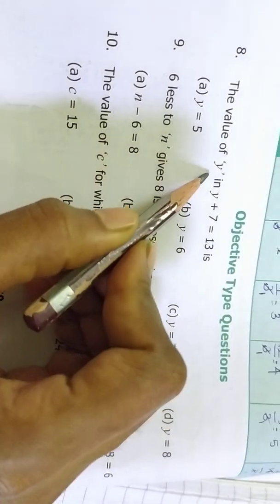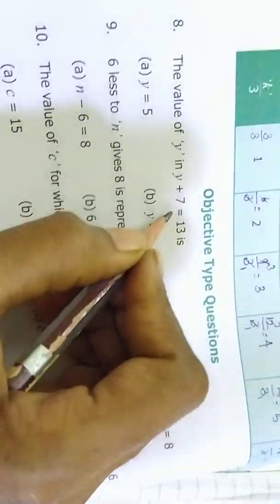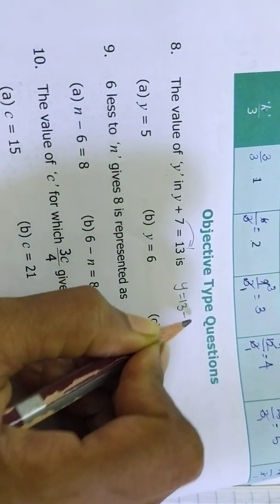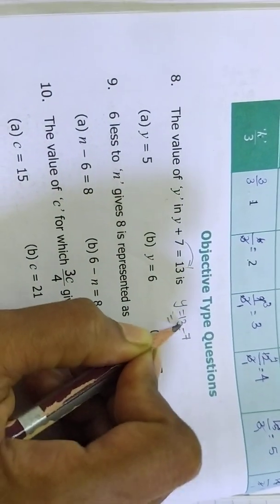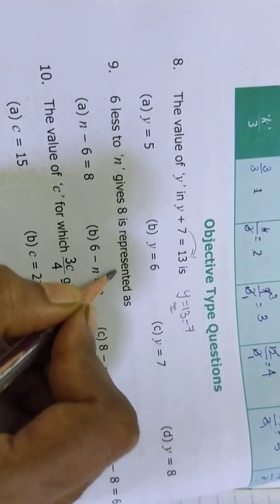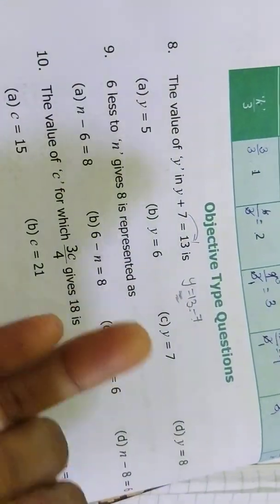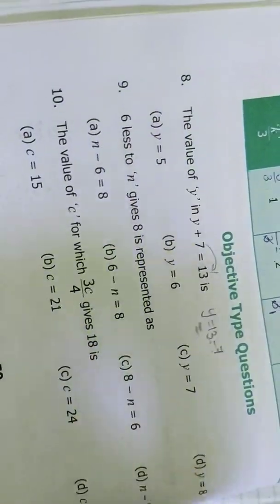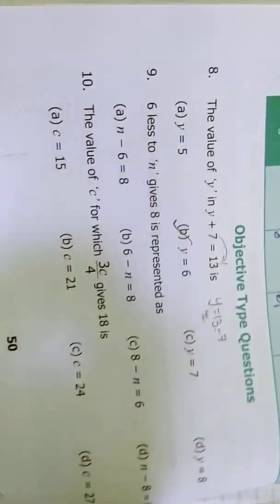Class:6 EX:2.2 SUMS:5, 6,7,8,9,10